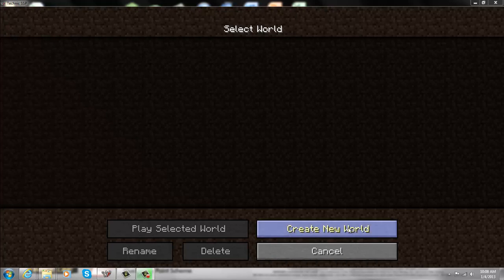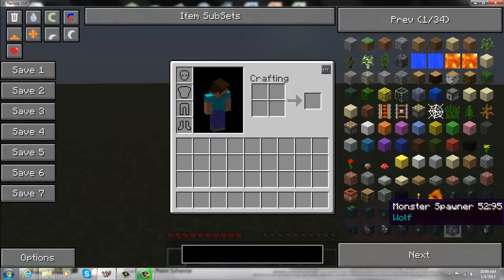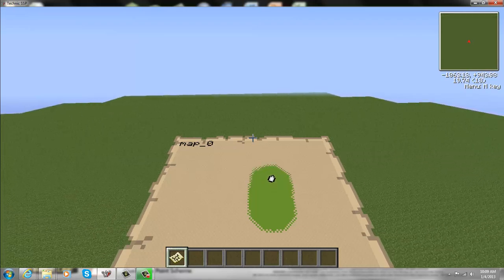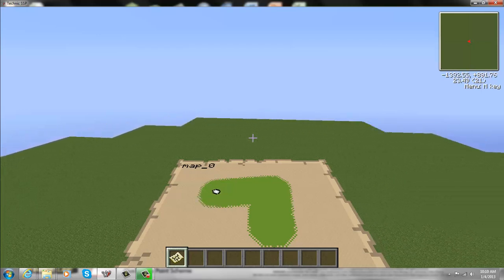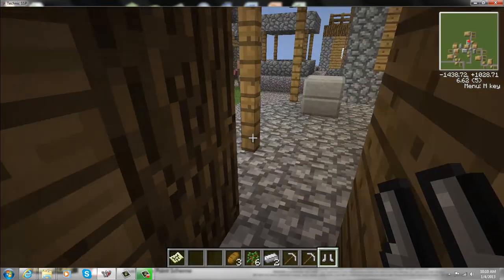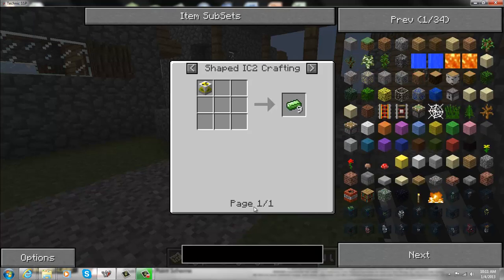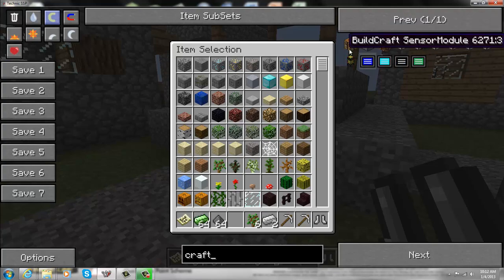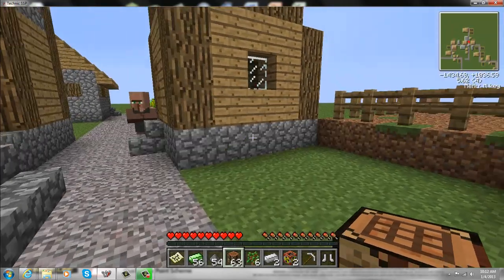Tekkit: How to Make a Nuke